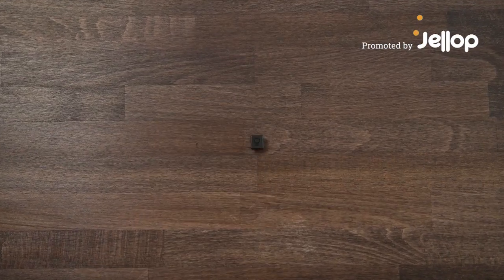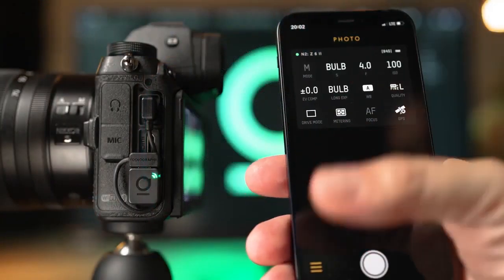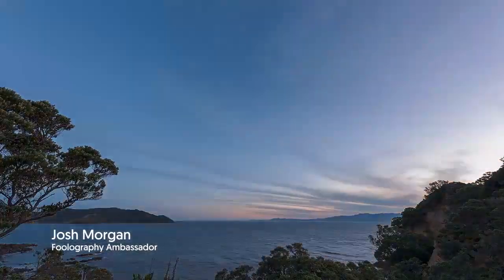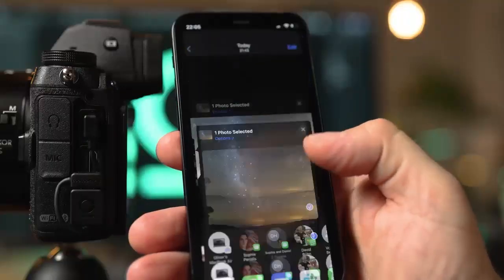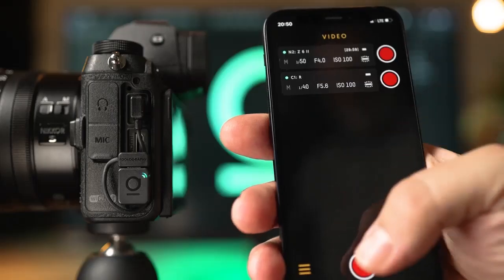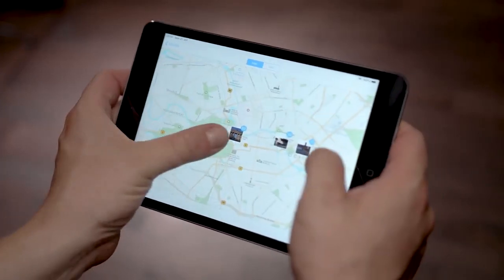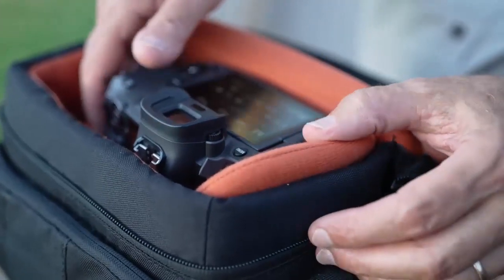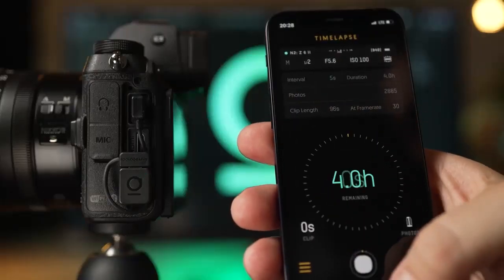A Kickstarter Project We Love: Unleashed 22: Timelapse, Long Exposure, Remote & Geotagging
UNLEASHED '22: Timelapse, Long Exposure, Remote & Geotagging
The tiny Unleashed Bluetooth module on your camera's side + our user-friendly app help you take epic photos and timelapses effortlessly